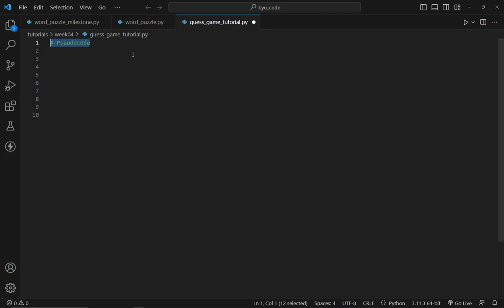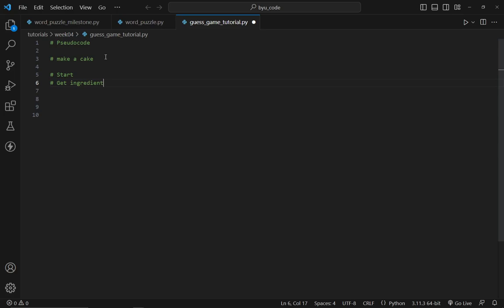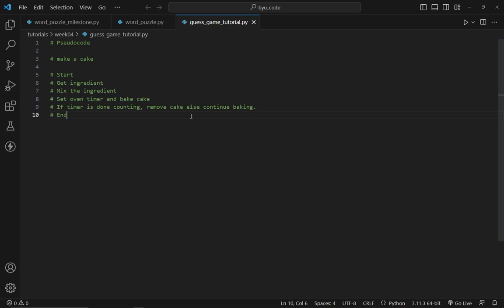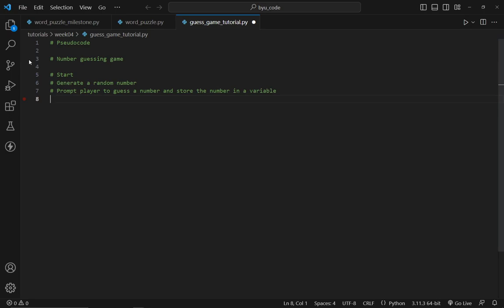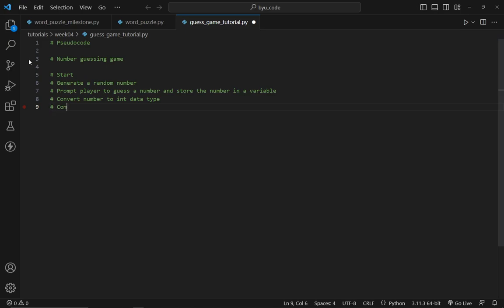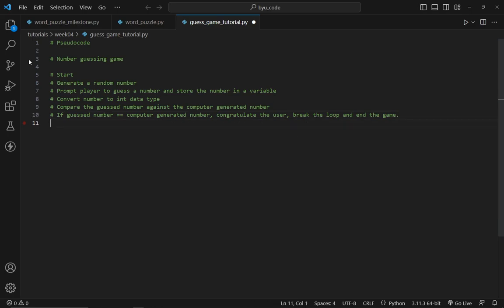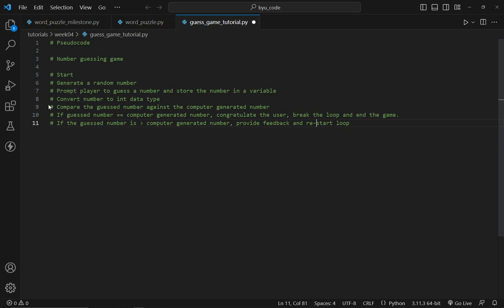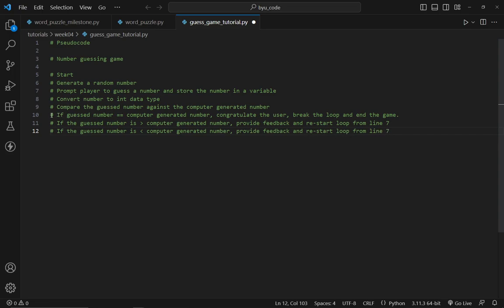Pseudocode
This video is about the concept of pseudocode in computer science.